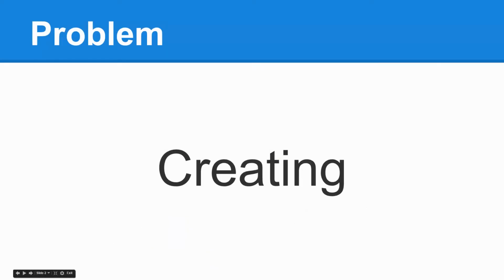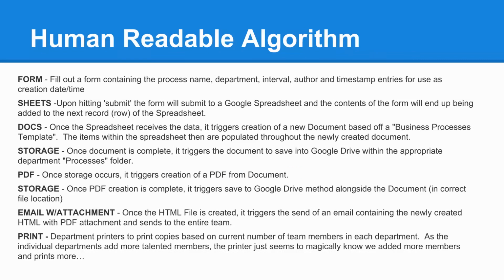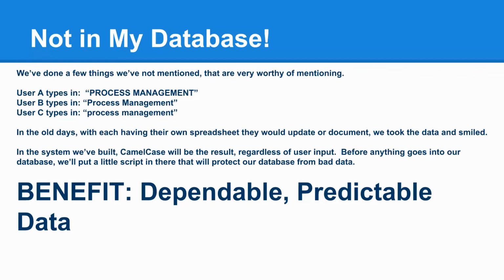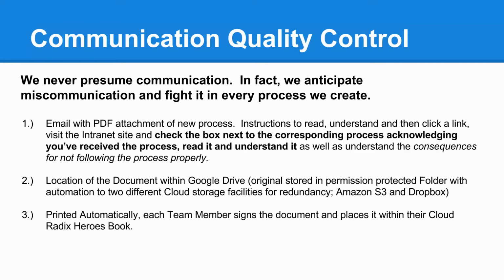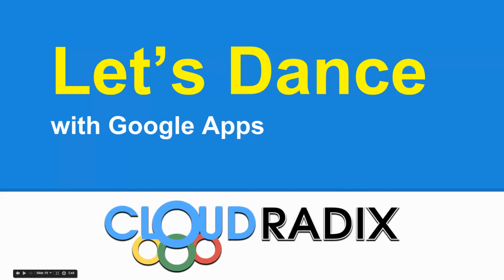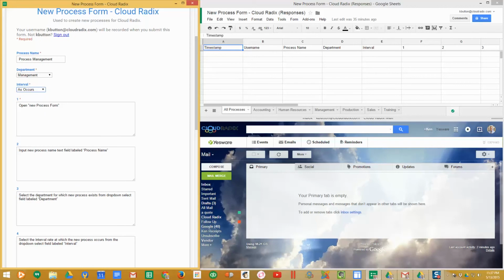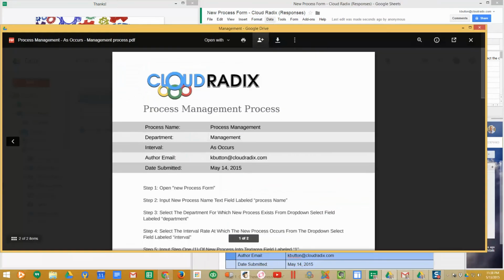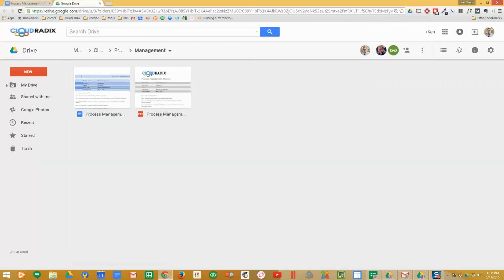Business Process Management Automation - Making Google Apps Dance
In this video we make the claim that great improvement to the 'results' of creating, storing and sharing Business Processes can be achieved by the 'new way' - Google Apps.  This particular application isn't a sexy illustration of the power of Google Apps - you need to use your imagination here and figure out how to use this stuff.  Want quotes out from your website?  It's not just the automatic quote that's the 'key'... it's the TRIGGER that's the key!  Once your mind is wrapped around saving yourself the drudge of daily business chores and around the idea of your people becoming better at their jobs - you'll begin to see value in taking the time to 'imagine' your workflow.  A great workflow doesn't just solve one problem - it solves MANY.  Challenge yourself to grow your business in a new way (make more or spend less are not your only options..) - EFFICIENCY makes an organization MORE PROFITABLE by simultaneously affecting both categories of Make More AND Spend Less AND the Possibility for Innovation...

We first 'dream up' the perfect scenario... Wouldn't it be nice to fill out a form and hit submit and an army of tasks were completed - but not just competed - completed 'correctly' each and every time, regardless of who submitted.  Seems unlikely right?  I'd want to see the proof!  So give it a watch... I'm sorry if the video was a little long, my verbosity does get the better of me when I'm talking tech.

Form is submitted
Spreadsheet is populated
Document is created
Document is stored - in the 'correct' department/processes folder
PDF is created from the document
PDF is stored along side the document - again in the right spot!
Email is sent to the entire team with PDF of new process attached
PDF is printed at each department (exact amount of copies per department - pulled in from user count of another spreadsheet)

I didn't put it into the Video but we feed the new processes through our Intranet.

If you're intrigued by this video please consider following the Cloud Radix channel.  We'd be most pleased if you did - we'll even take the time to say "thank you!"

Sincerely - Ken W. Button
Proud Team Member
Cloud Radix